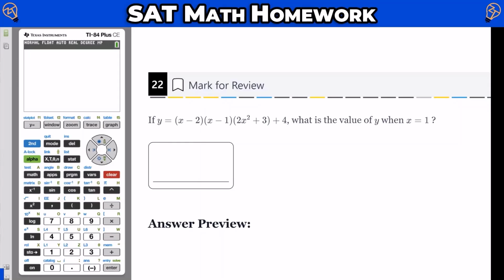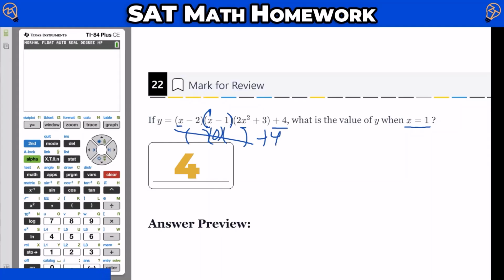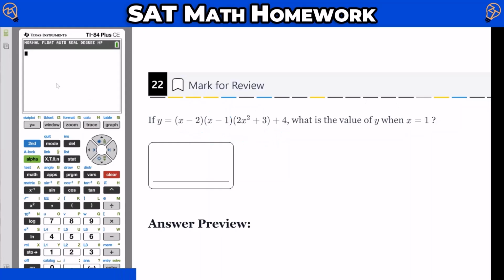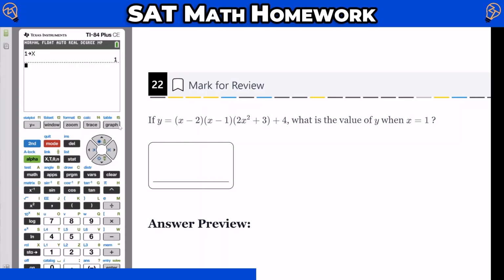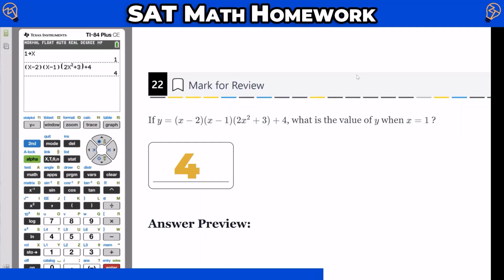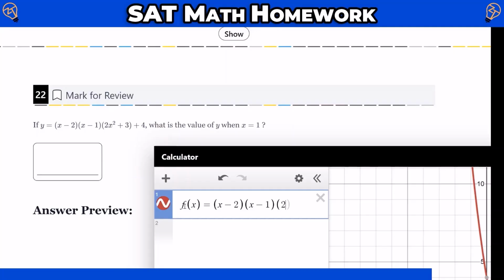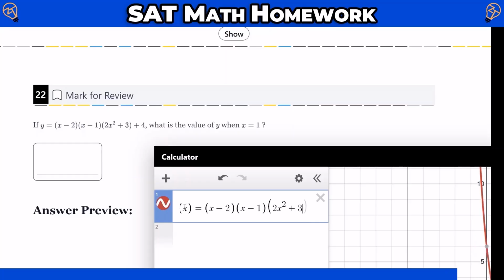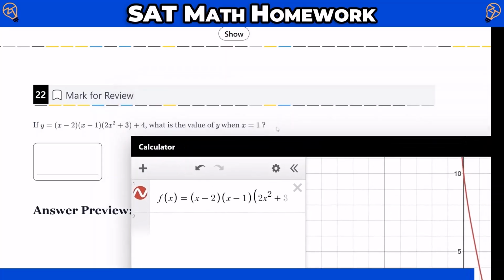Week 9 - Day 2 (Advanced Math) - #22